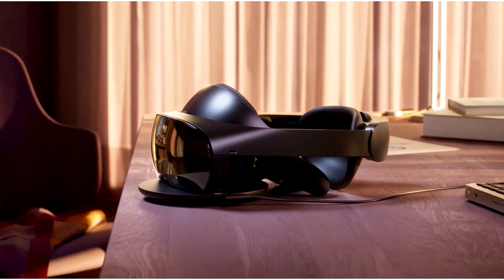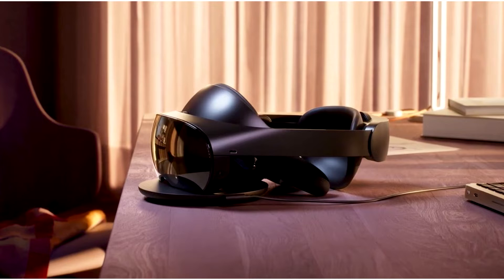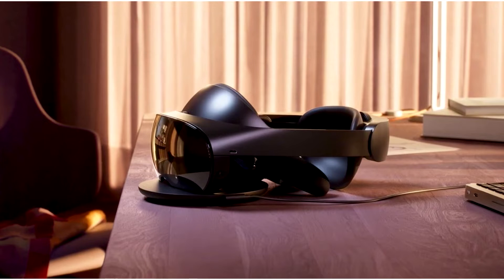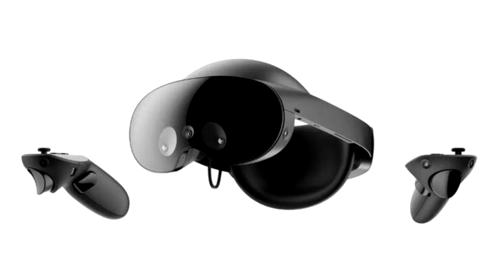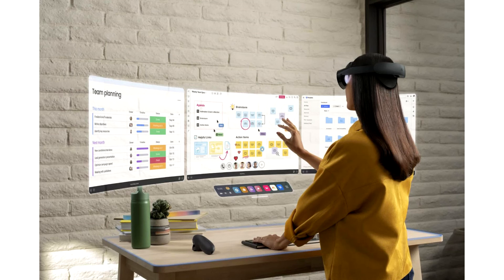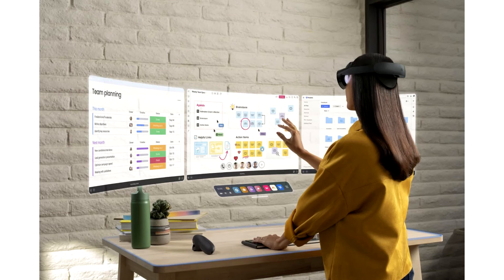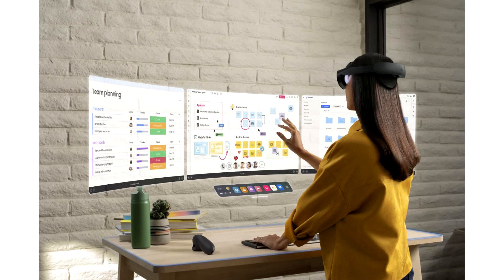Meta Launches Quest Pro VR Headset for $1500, Designed to Work in the metaverse